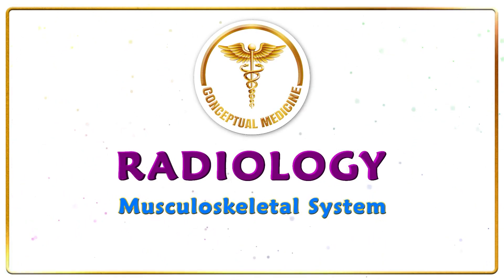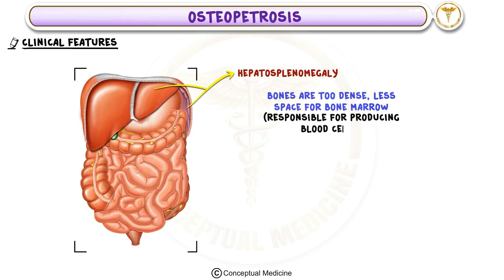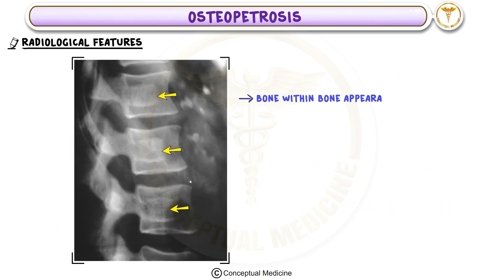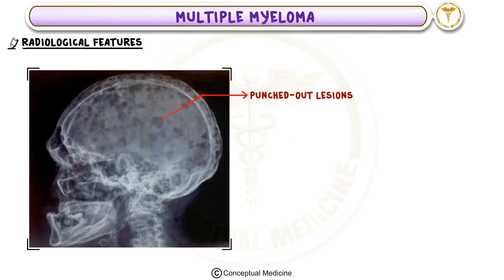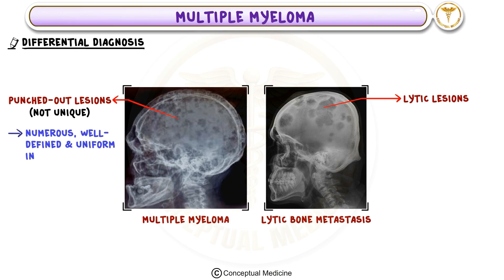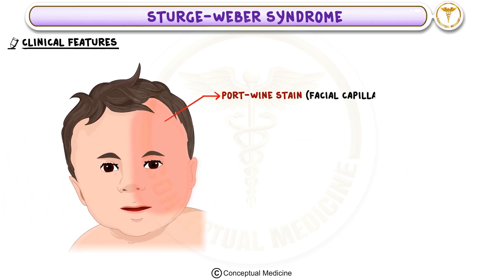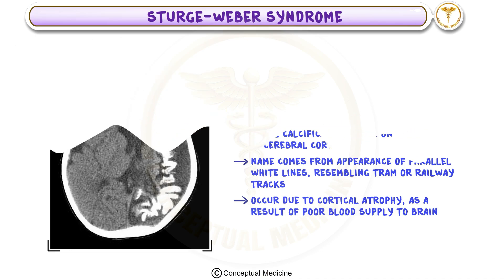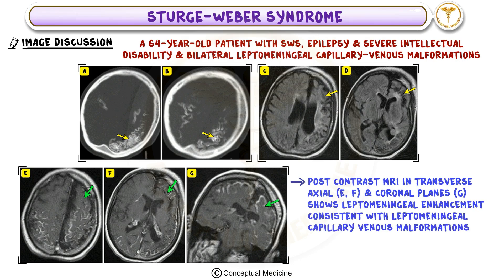Musculoskeletal radiology: Osteopetrosis, multiple myeloma & sturge weber syndrome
🩻 Musculoskeletal Radiology: Osteopetrosis, Multiple Myeloma & Sturge-Weber Syndrome – Clinical Imaging Concepts Simplified

Radiology is not just about reading images—it's about recognizing patterns that whisper the diagnosis! In this session, we break down three classic and contrasting radiological entities. Osteopetrosis or "marble bone disease" is a rare genetic condition marked by defective osteoclast-mediated bone resorption, leading to diffusely sclerotic, brittle bones with a "bone within bone" appearance 🦴. Despite increased bone density, these bones are paradoxically fragile, often associated with pancytopenia due to obliteration of marrow spaces.

On the other end of the spectrum lies Multiple Myeloma, a plasma cell malignancy that shows punched-out lytic lesions on X-rays—especially in the skull, spine, and pelvis. These lesions lack surrounding sclerosis and are often multiple, well-circumscribed, and radiolucent 🕳️. Radiologically, it’s a classic “pepper-pot skull” appearance, and clinically, it aligns with CRAB features: hyperCalcemia, Renal failure, Anemia, and Bone lesions.

Finally, Sturge-Weber Syndrome, a neurocutaneous disorder, shows gyriform or tram-track calcifications on imaging due to leptomeningeal angiomatosis. CT brain is diagnostic, often revealing calcified cortical areas, usually in the occipital or parietal lobes. This correlates clinically with port-wine stain over V1 dermatome, seizures, glaucoma, and developmental delay 🧠.

This video gives a radiology-rich, image-based overview of these conditions, helping students correlate images with pathophysiology and ace both theory and clinical diagnosis in NEET PG, USMLE, and MBBS professional exams!